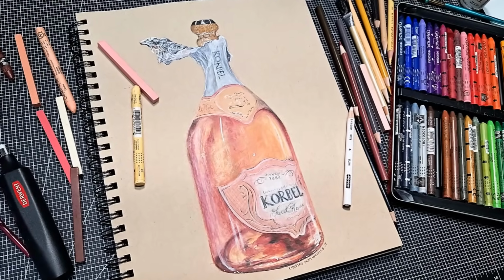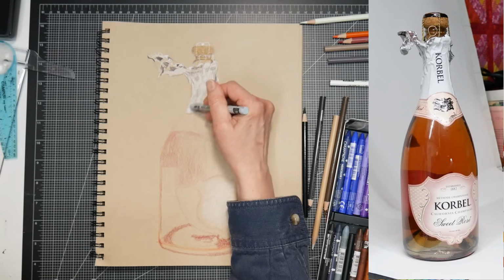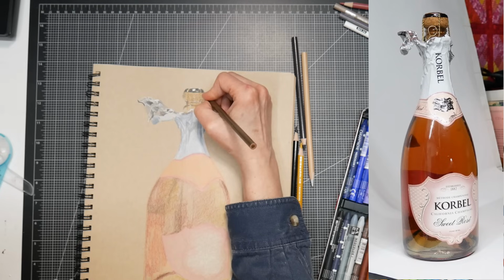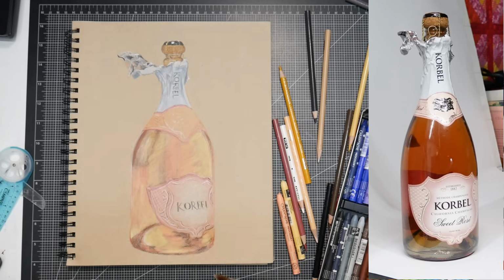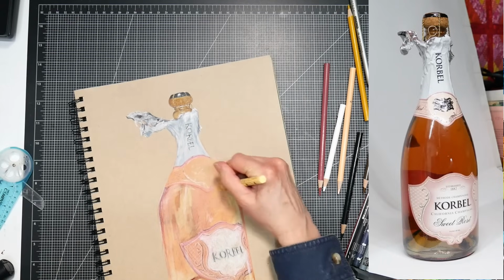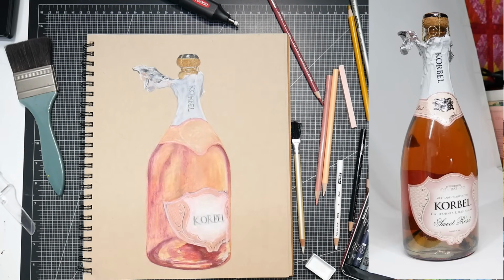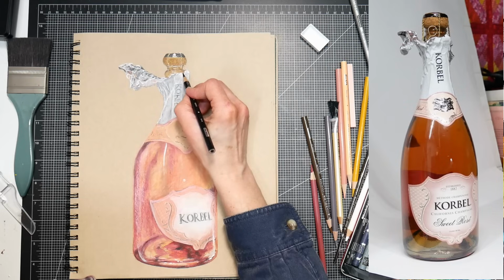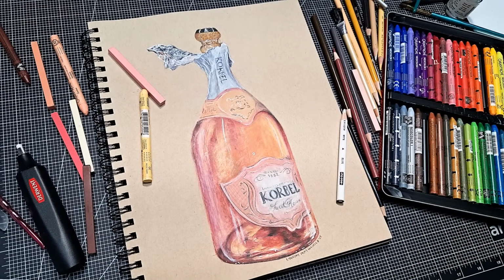Sketching Champagne with Fancy Crayons and Colored Pencils on Toned Paper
Hi friends! Do you have art supplies that feel "too good to use" until you get better at art or have the perfect project in mind? I am here to tell you the time to use them is now! This is the perfect project and you might as well use them because tomorrow is not guaranteed.

I am excited to try the new Caran d'Ache Neoart wax pastels (link to Blick) and so I ordered some open stock to review but I wanted to refresh my memory of the art crayons I already have. That coupon takes 10% oll non-sale category items (they have a green scissor icon) on orders over $50.

Caran d'Ache Neocolor 1 wax pastels *They are almost $30 cheaper on amazon
Prismacolor art stix (discontinued)
Prismacolor colored pencils: Blick or Amazon
Strathmore toned tan sketchbook 9"x12" Blick or amazon
Electric eraser: Blick or Amazon